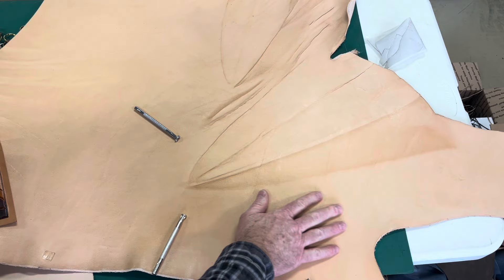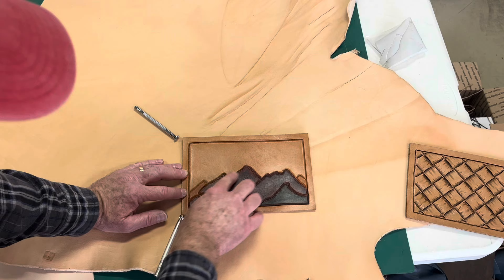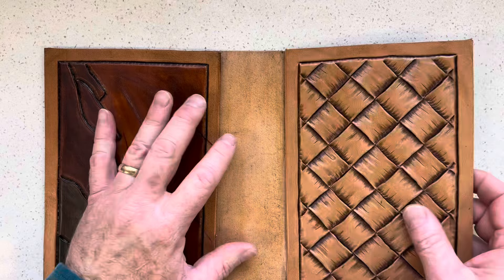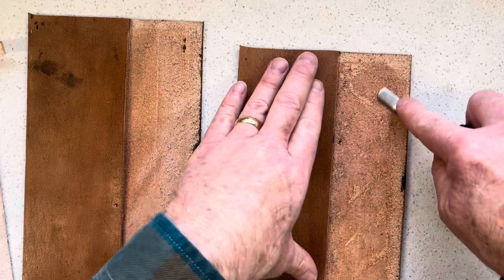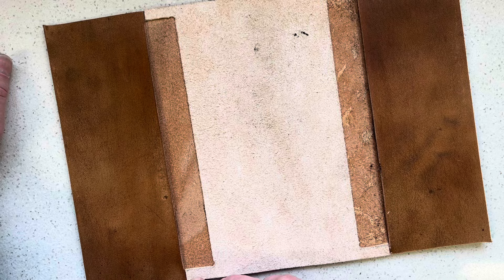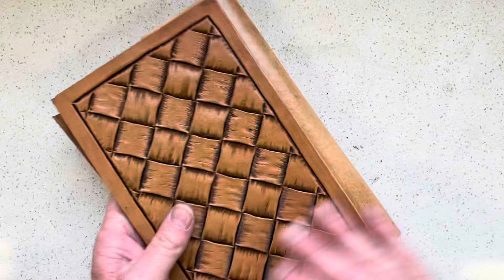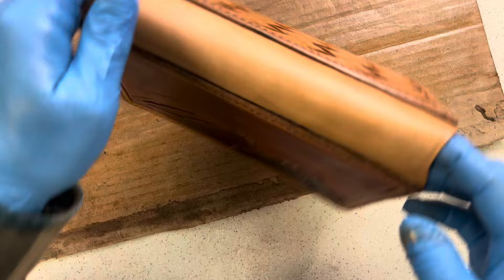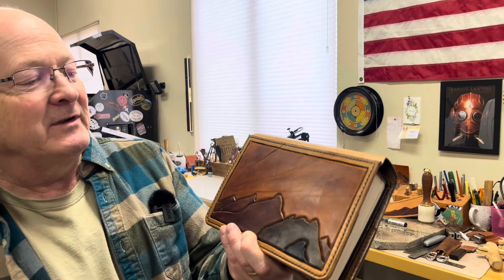How To Make A Tooled Bible Cover - Creating A Leather Book Cover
Today I am building a tooled leather Bible cover for a very important person.  This cover has two separate panels that are used to create the cover. You can simplify the leather book cover from my design. Yet, I explain why you might prefer to create yours like I have done.  The Hermann Oak leather that I used for the project was purchased from Montana Leather.

I appreciate you taking time to watch my video.

Thanks!

Robert